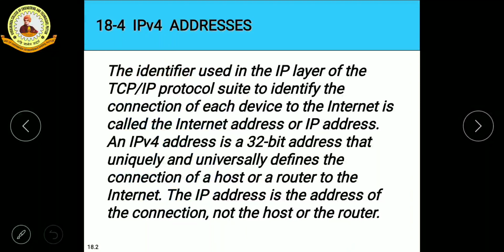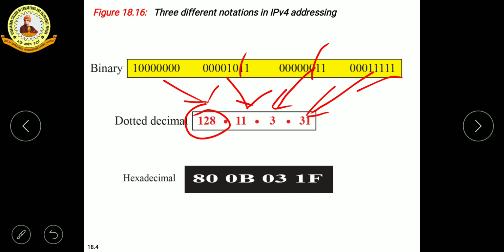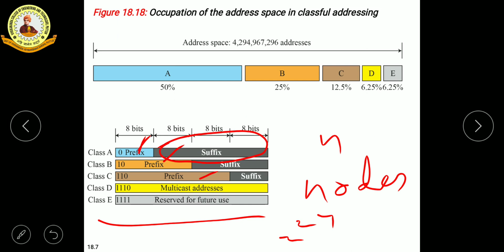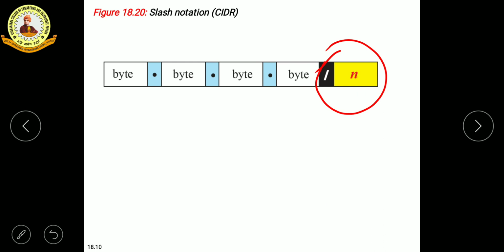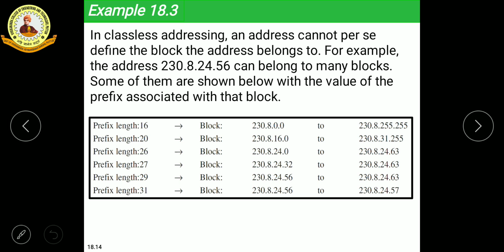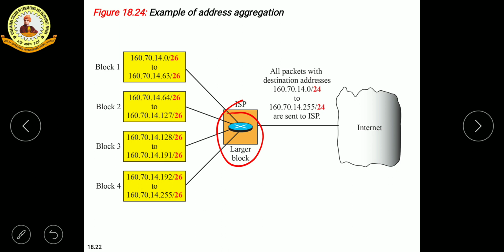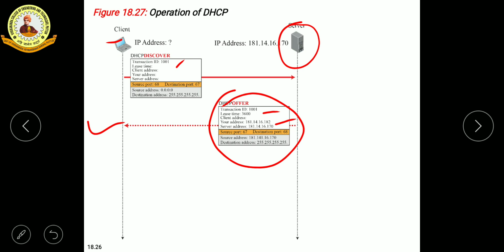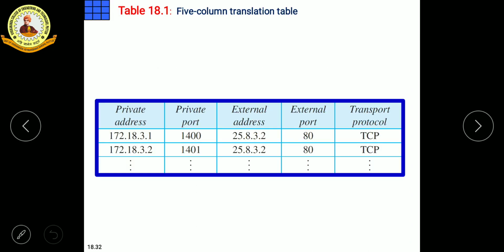18CS46- DATA COMMUNICATION- INTRODUCTION TO NETWORK LAYER- IPv4 ADDRESSING AND SUBNETTING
IPv4 Addressing and subnetting: classful and classless addressing, DHCP & NAT